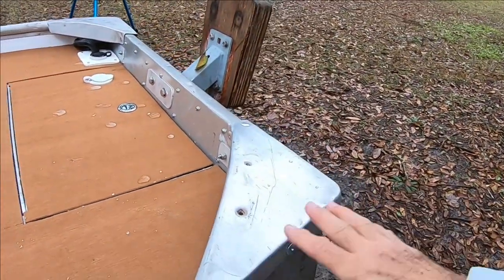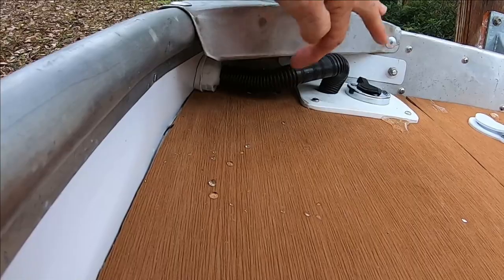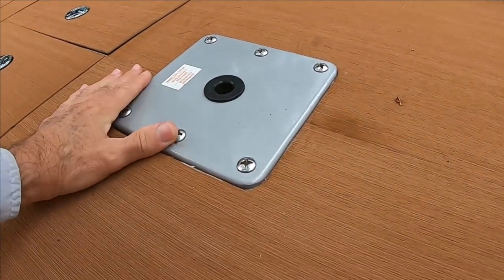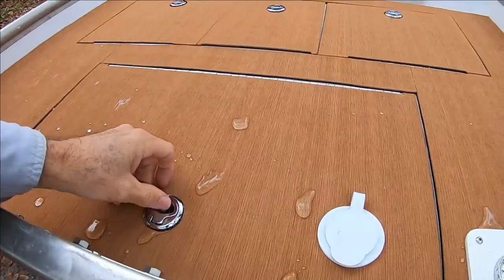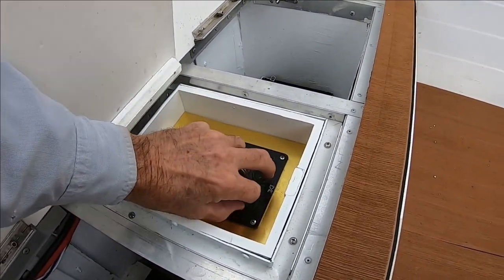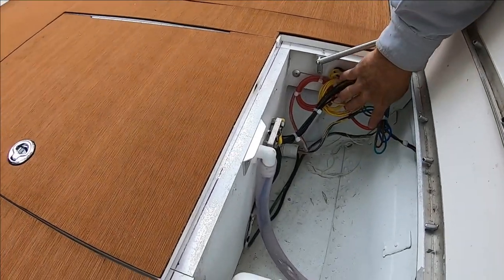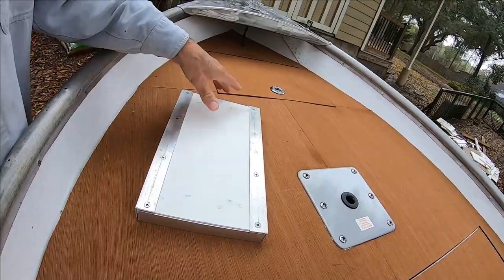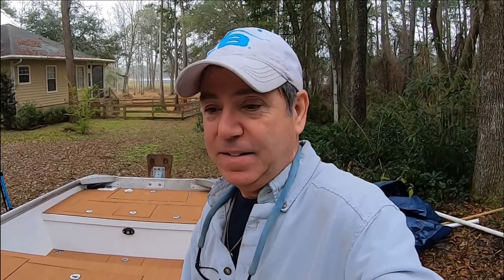Rowboat to Bass Boat Conversion, Update #7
Turning an old aluminum rowboat into a decked out bass boat has turned out to be quite a project.  I started working on this bass boat conversion last March and it has taken me until now to finish.  In this video I bring you up-to-date and answer some questions I've been getting about the project.